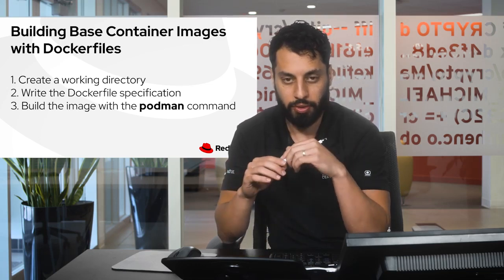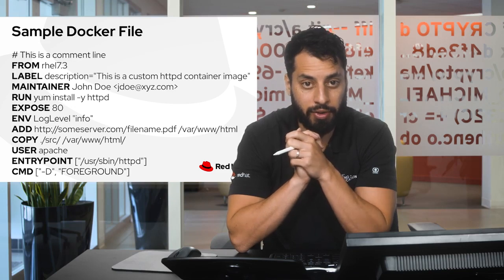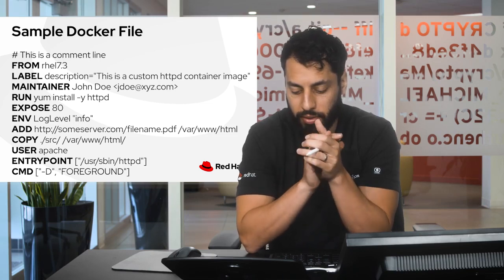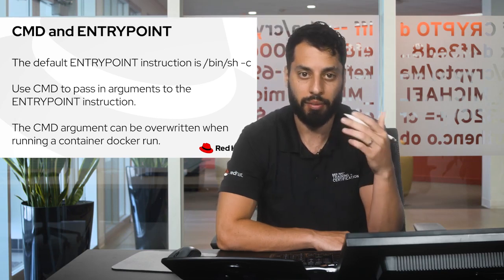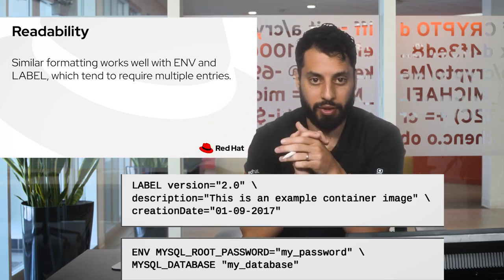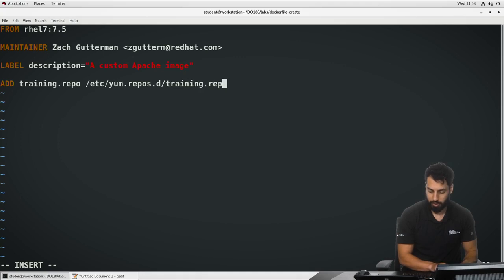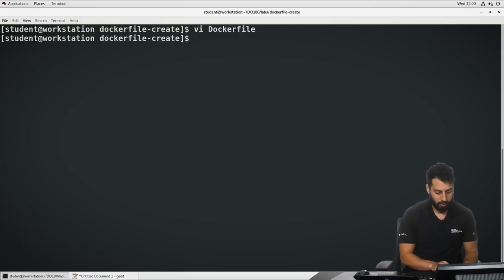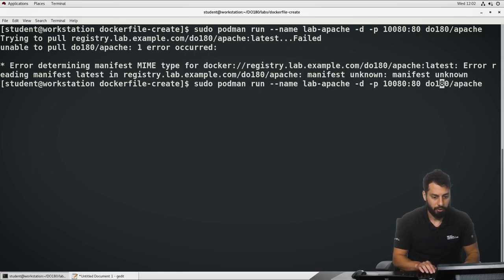5 Building Custom Container Images with Dockerfiles